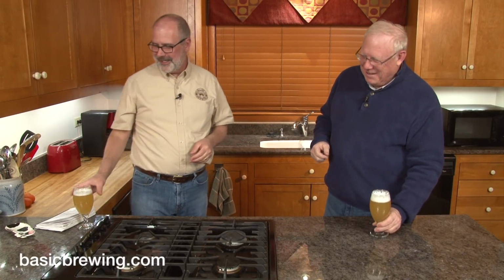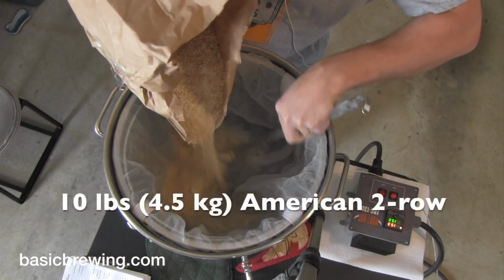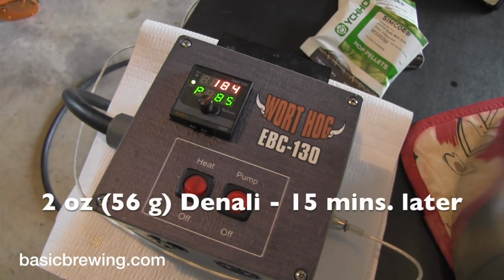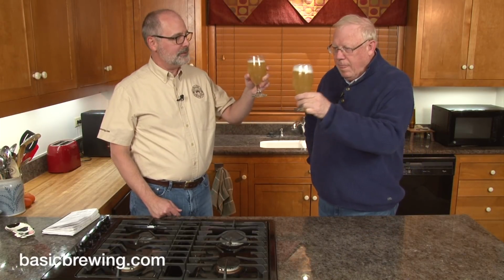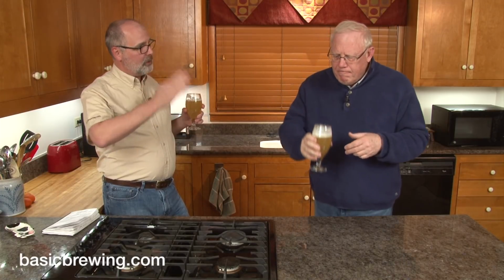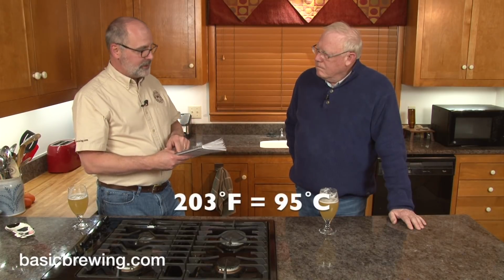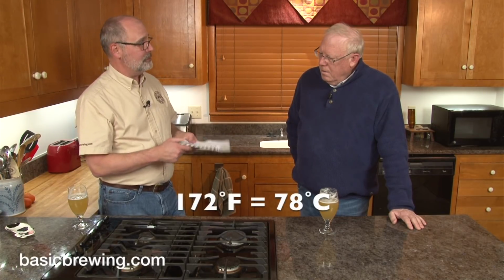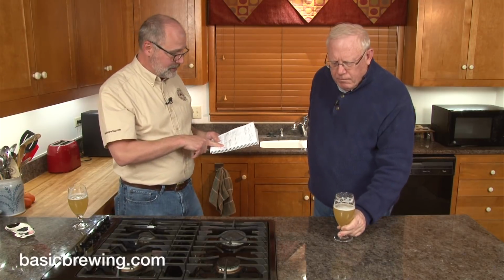30-Minute NEIPA - Basic Brewing Video - March 23, 2018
James and Steve sample a Hazy IPA that was only boiled for thirty minutes and double-hopped with Simcoe and Denali during a 30-minute hop stand.